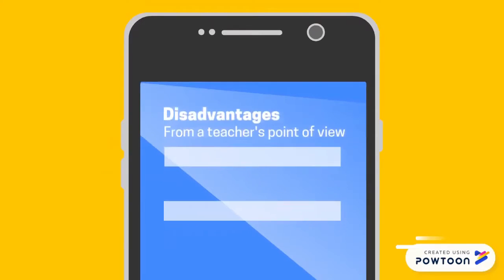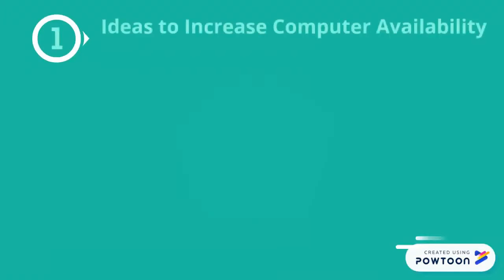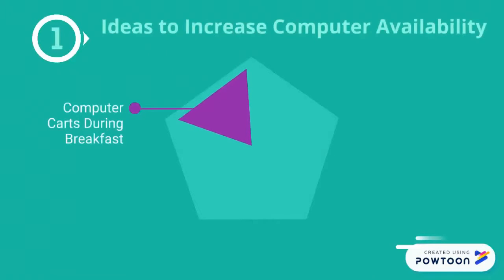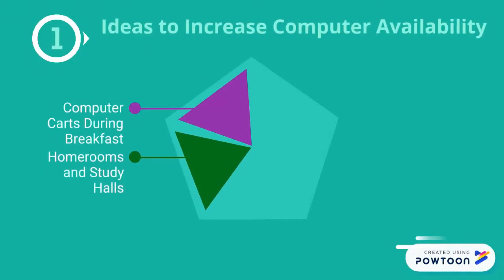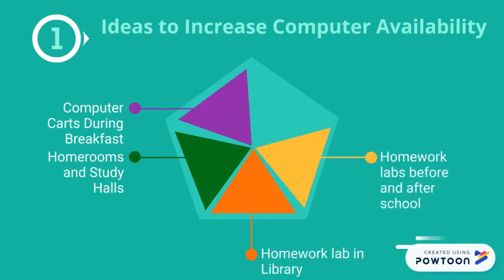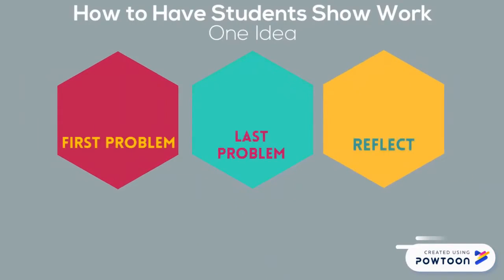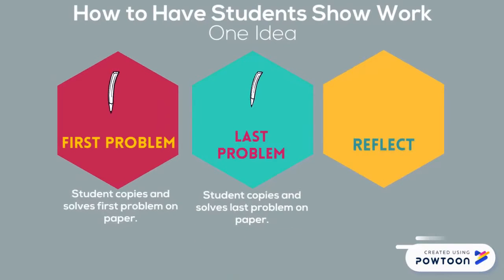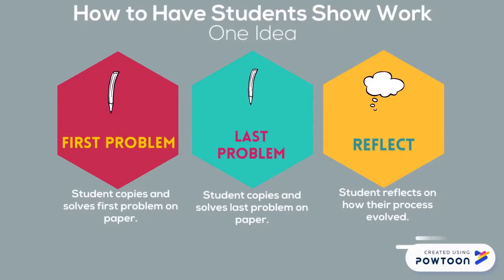Advantages of Using Web 2 0 for Student Math Practice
In this video, I share the advantages of using Web 2.0 tools for student math practice. I go over two of the disadvantages with suggestions for improvement. I discuss my two favorite web 2.0 tools Khan Academy and mathgames.ocm and make suggestions for how to use the tools to increase student motivation.